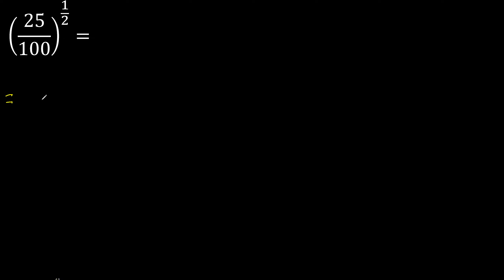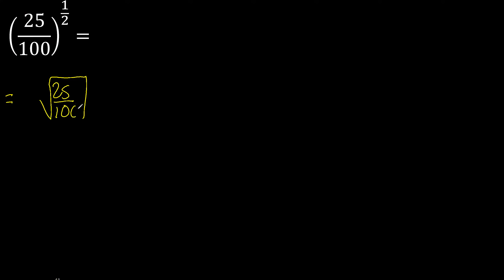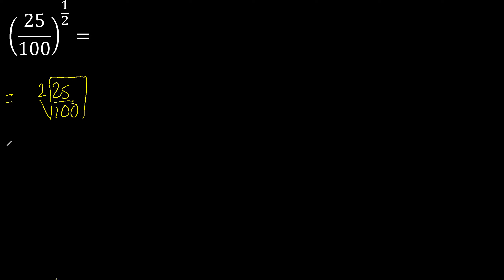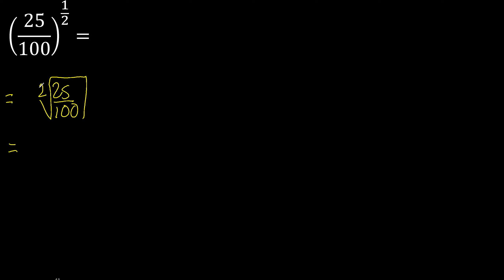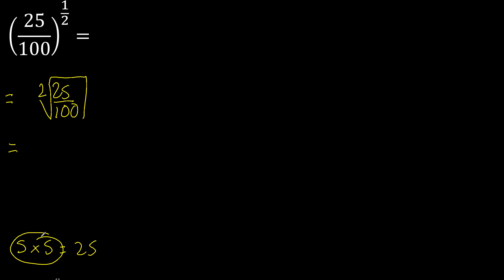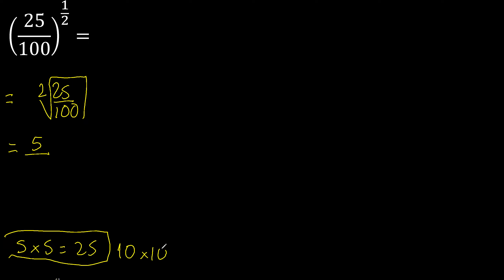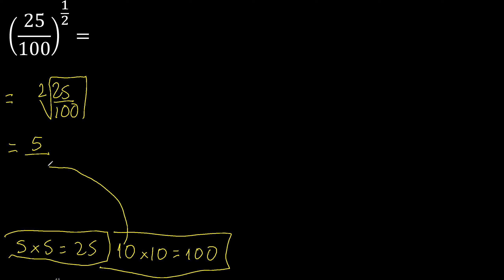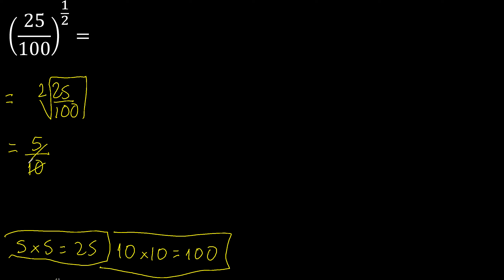25/100 exponent 1/2 . fraction with exponent fraction power